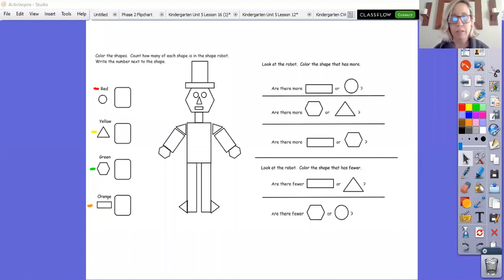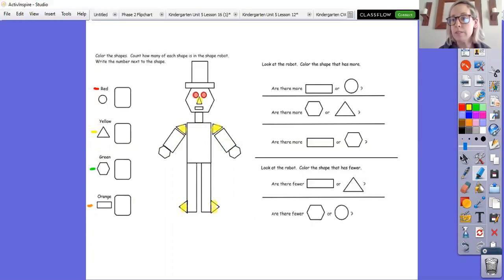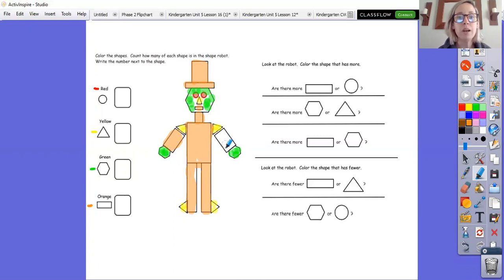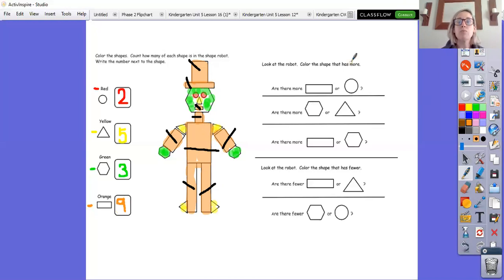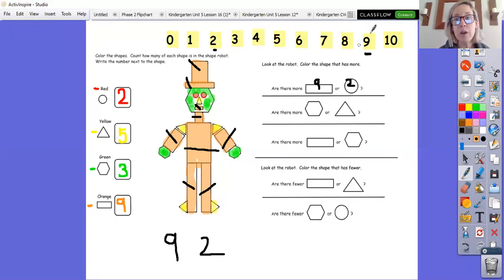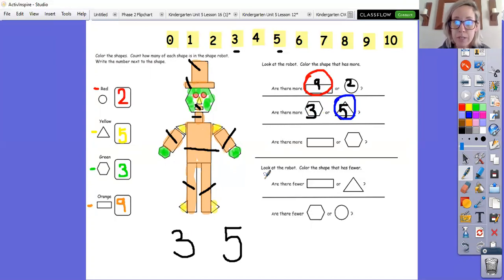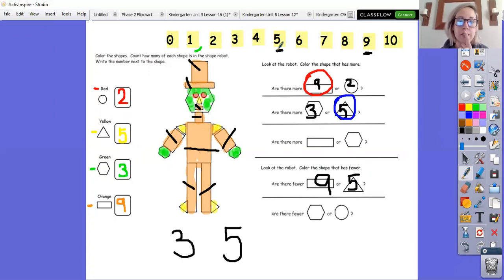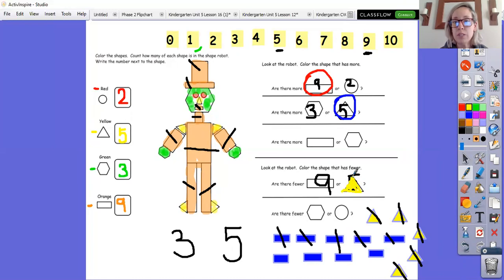Ms. Verbanic Kindergarten Math Week 1 Lesson 2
Counting: More than and fewer than